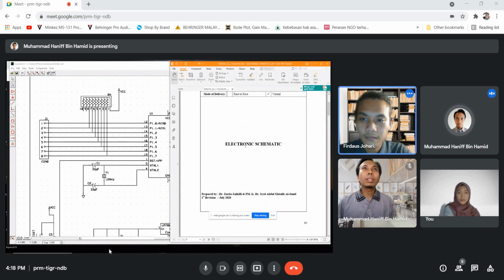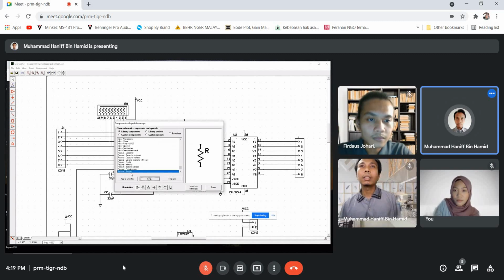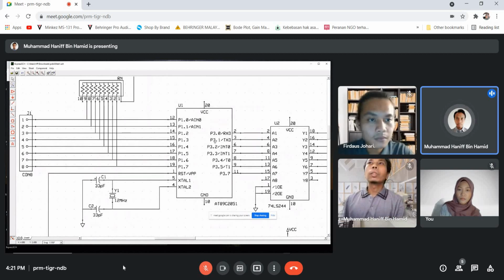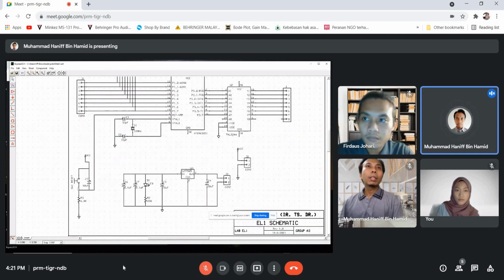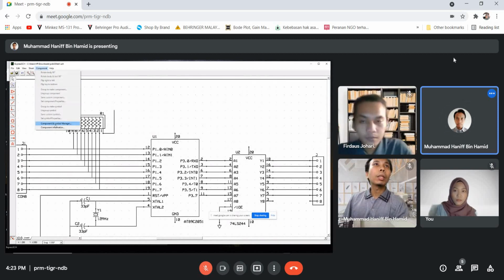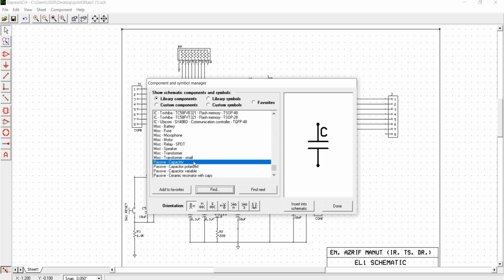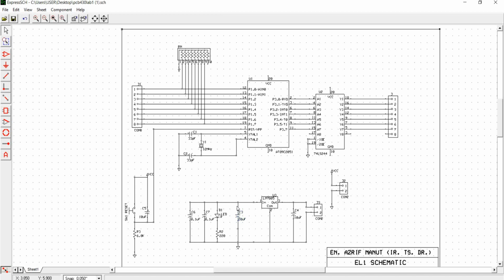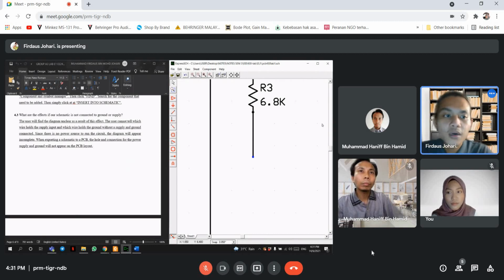E1 EE2413A GROUP A3(14/6)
GROUP NAME

FIRDAUS JOHARI
HANIFF
HANIS AINA